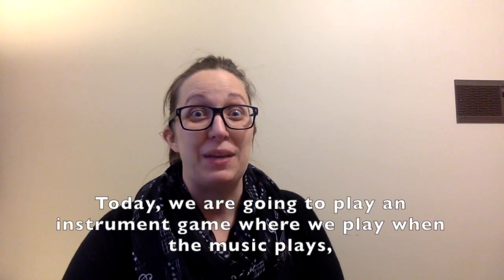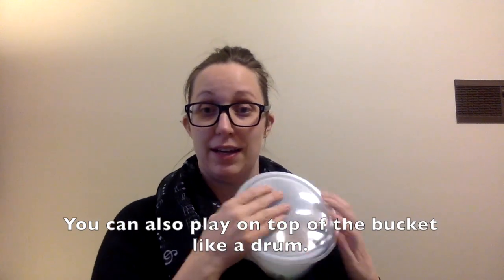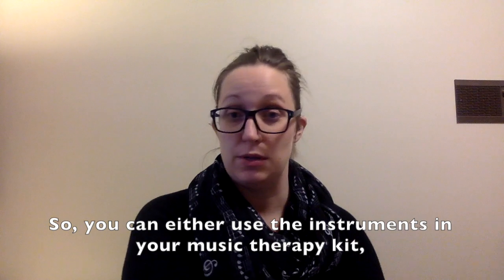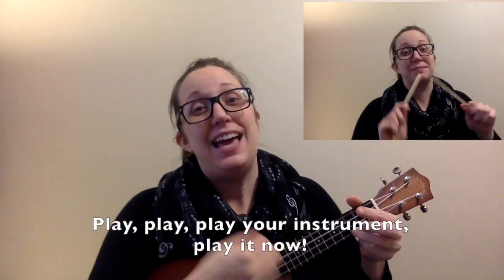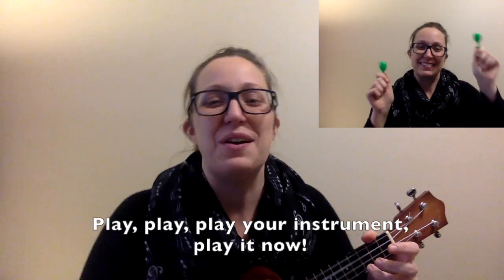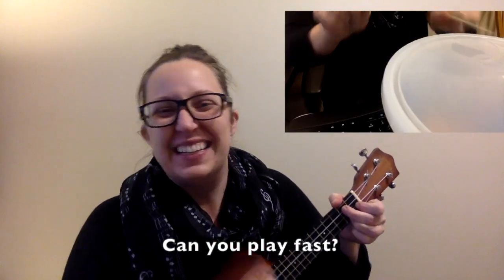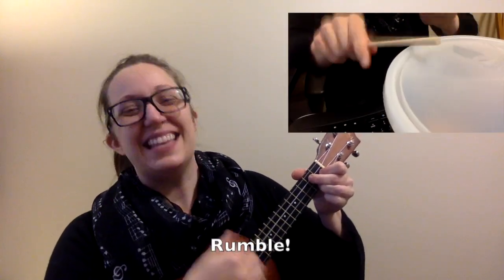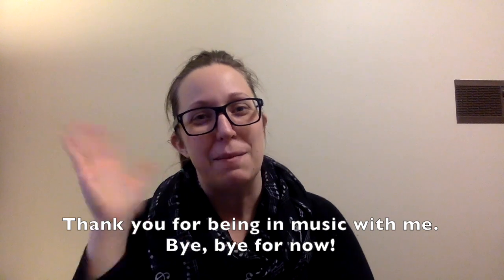Play Your Instrument (and STOP!)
Directions:
1) Watch this video
2) Play when the music plays, and STOP when the music stops
3) Respond in Seesaw, if applicable
4) Great work!

Goals:
-I can show self control
- I can follow directions
- I can play in an ensemble

K-12 MN Music and SEL Standards